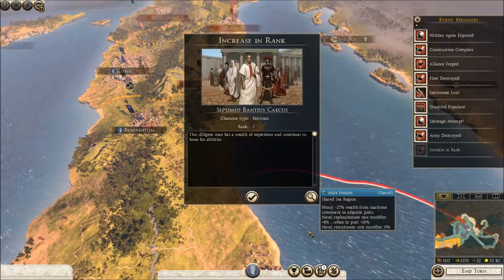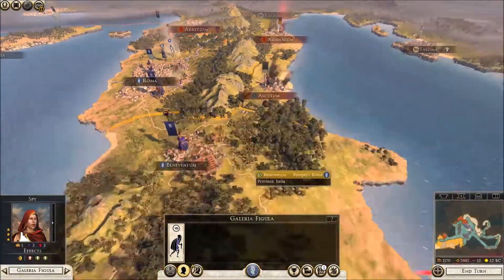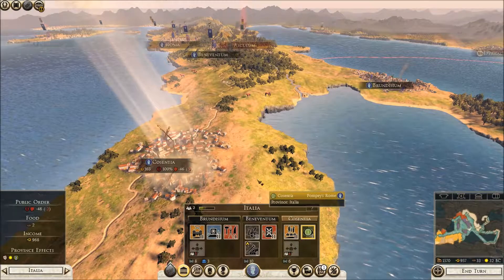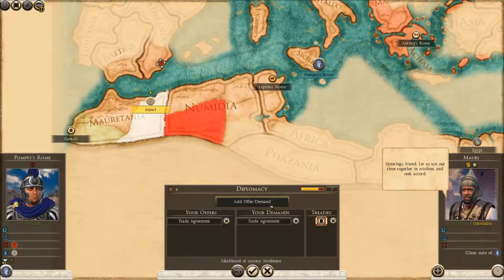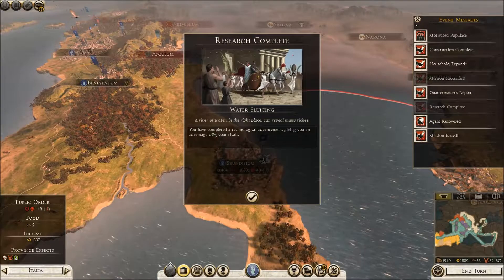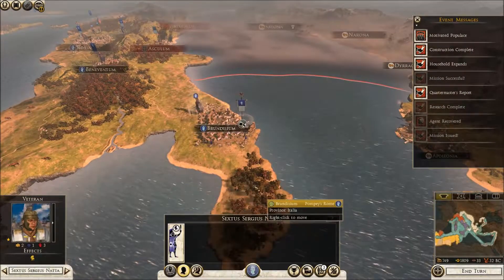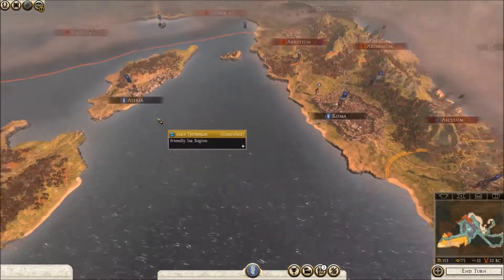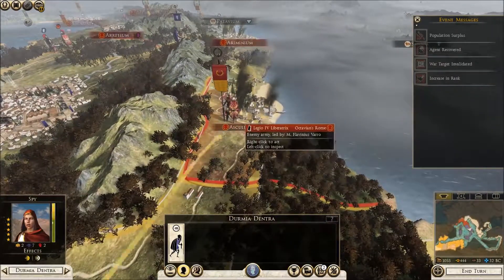Lets Play Rome 2 total War: Imperator Augustus Pompey Legendary - Part 7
7th installment of the lets play Pompey Legendary Campaign in Total War: Rome 2 Imperator Augustus.